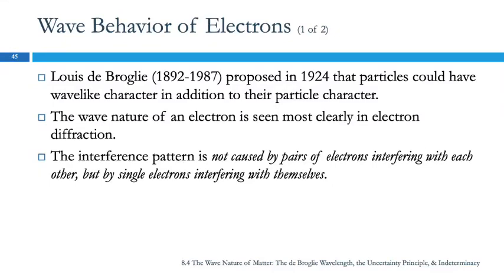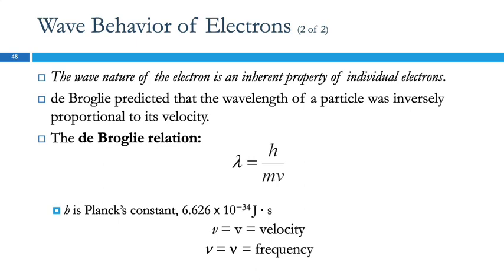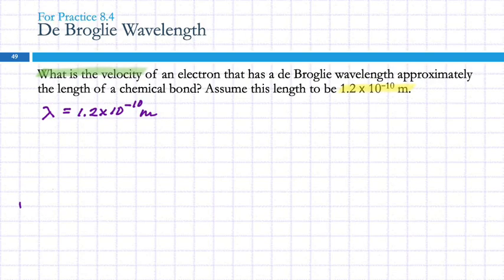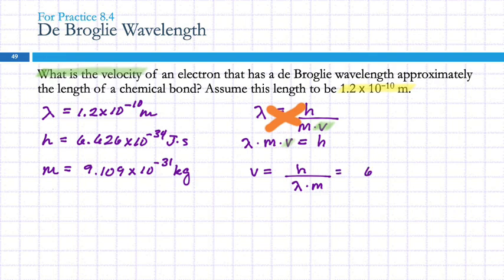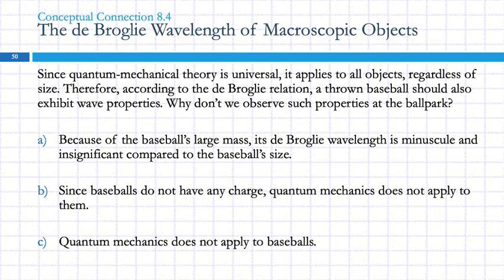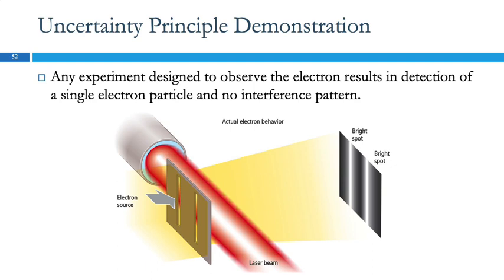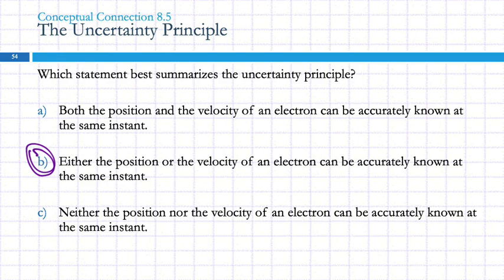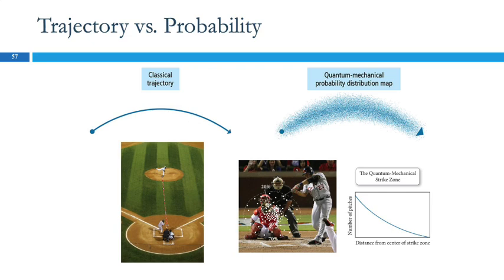8.4 The Wave Nature of Matter: The de Broglie Wavelength, the Uncertainty Principle, & Indeterminacy